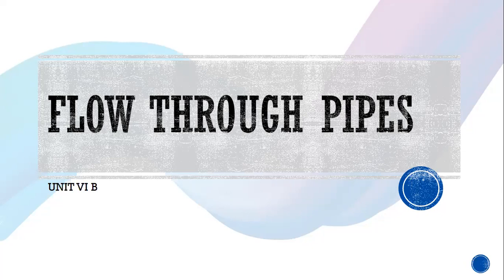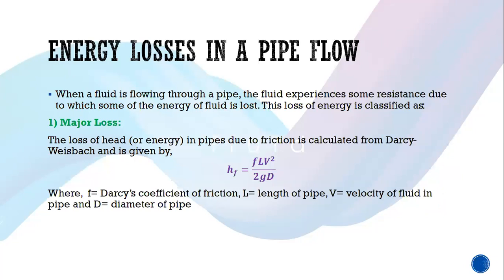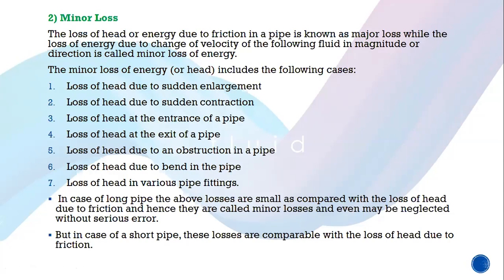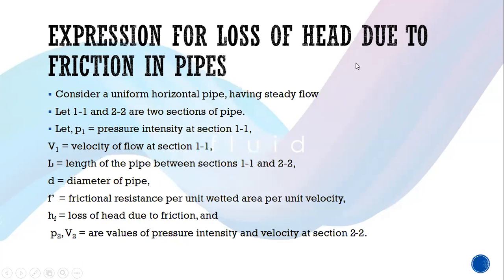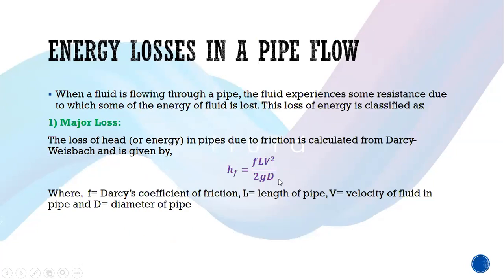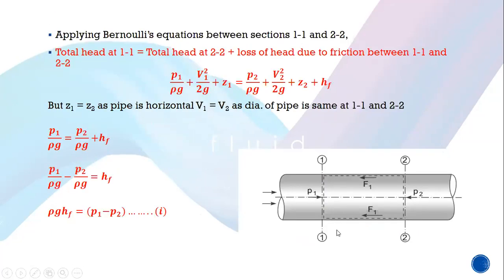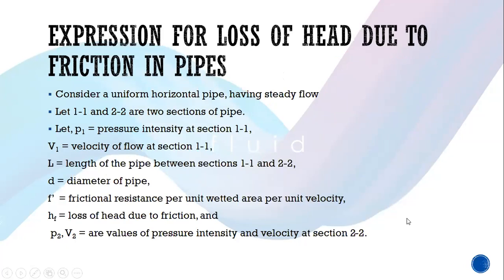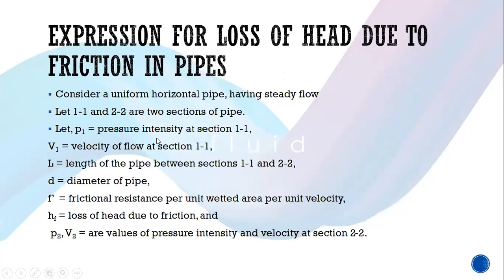Flow Through Pipes Lecture I